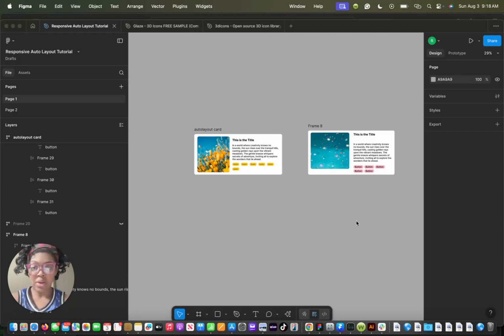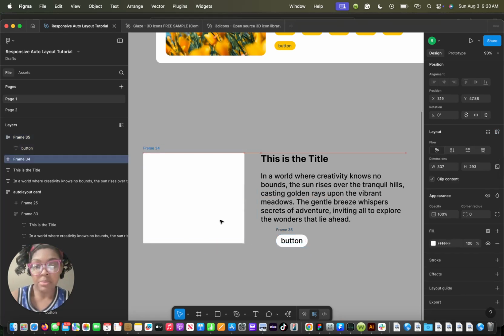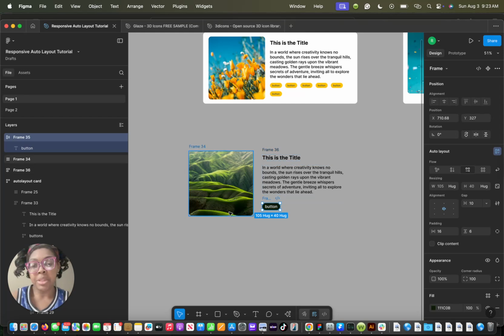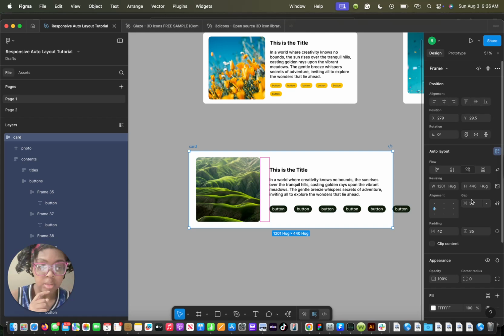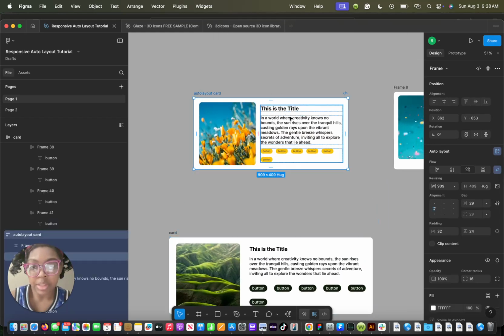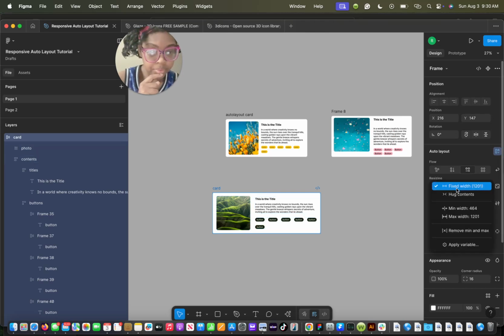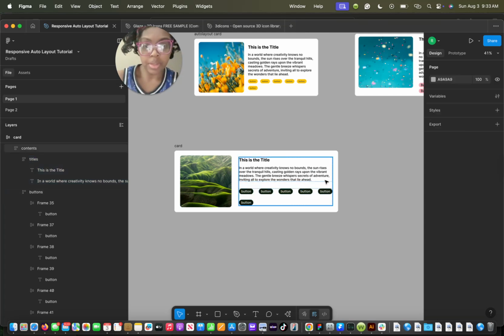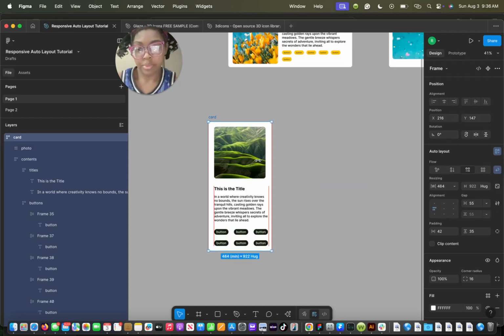Master Auto Layout in Figma (Responsive UI Tutorial)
In this video, I walk you through a quick tutorial on how to implement auto layout and responsiveness using design cards. I demonstrate how to create buttons and set their properties for optimal responsiveness, including adjusting padding and corner radius. I also emphasize the importance of ensuring all elements are set to fill the container for proper wrapping. I hope you enjoy the tutorial and find it useful for your design projects!

00:00 Introduction to Auto Layout
02:53 Inserting Images
07:11 Adjusting Padding and Corners
11:28 Finalizing Responsive Design
14:17 Conclusion and Call to Action